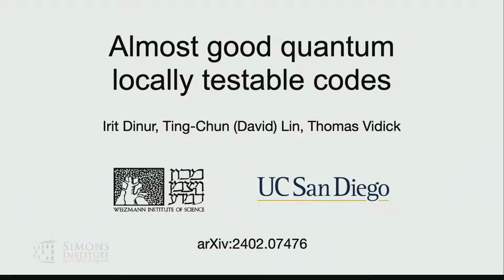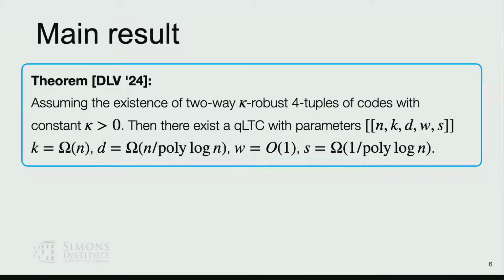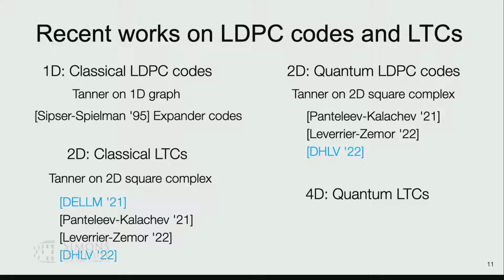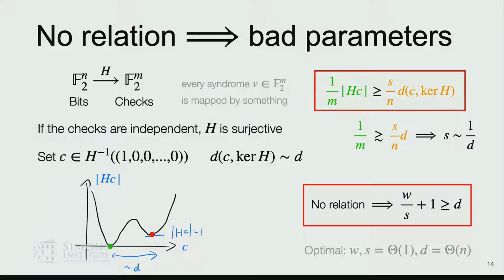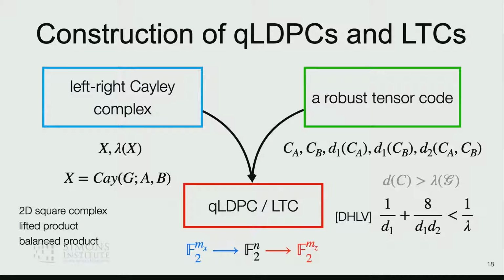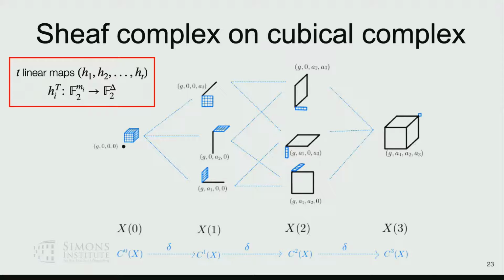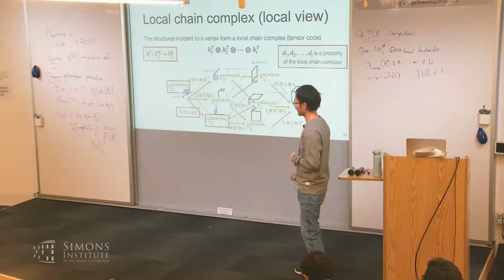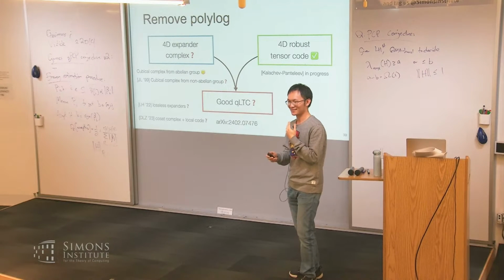Expansion of Higher-Dimensional Cubical Complexes With Application To Good ...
David Lin (UC San Diego)
Quantum Complexity: Quantum PCP, Area Laws, and Quantum Gravity

We will present a construction of quantum locally testable code with optimal parameters up to polylogs. This construction is a natural generalization of the Sipser-Spielman expander codes, as well as the recent breakthroughs by Dinur et al. and Panteleev and Kalachev on qLDPC codes and classical locally testable codes.